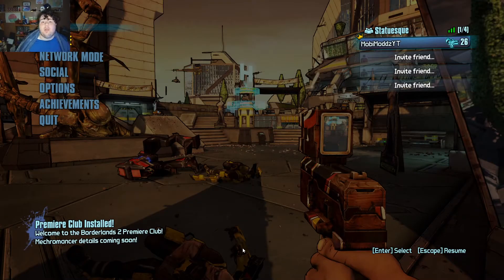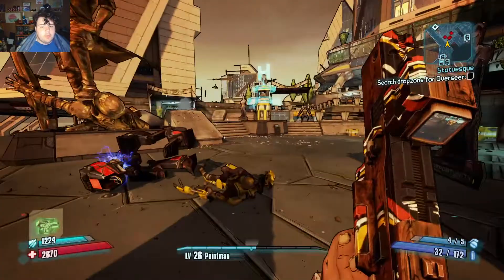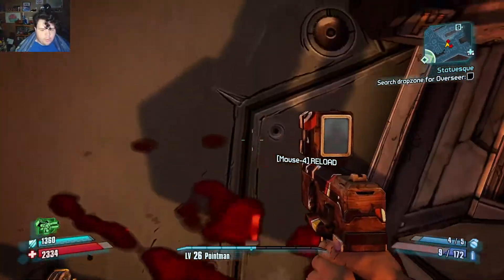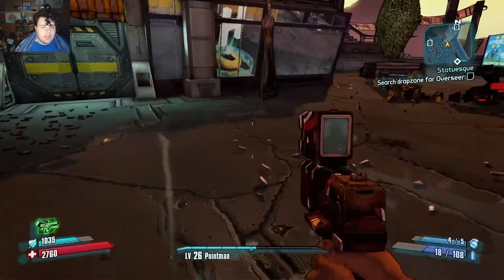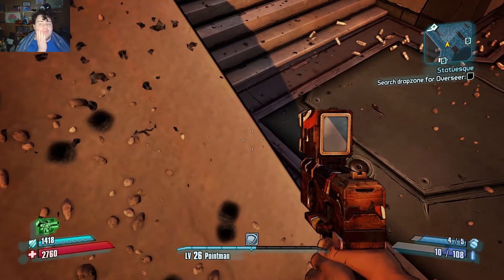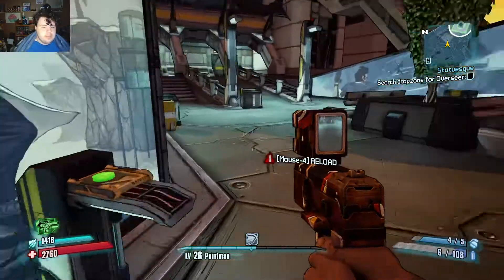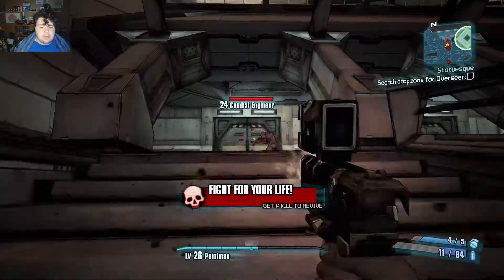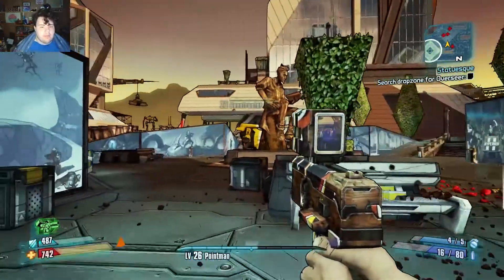Aww yeah Mr. borderlands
AAAAAAAAAAAAAAAAAAHHHHHHHHHHHHHHHHH